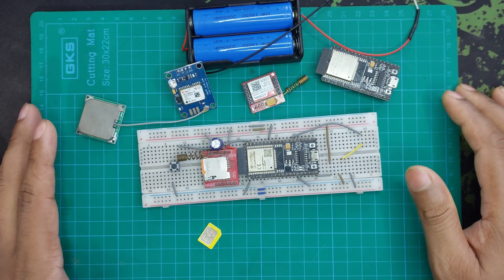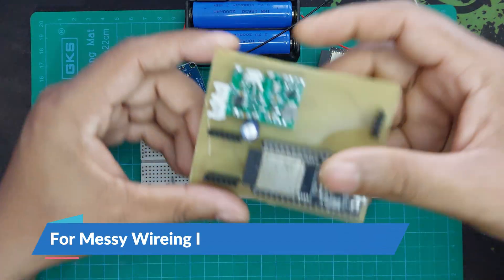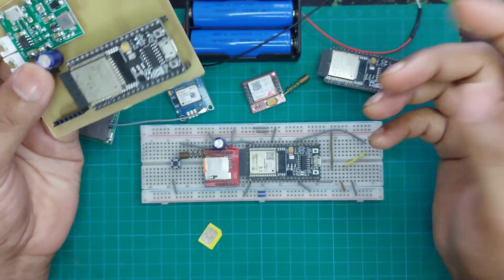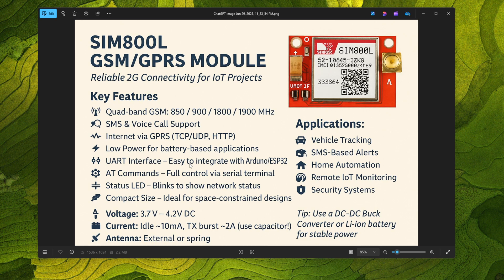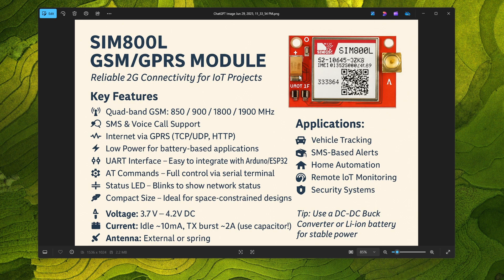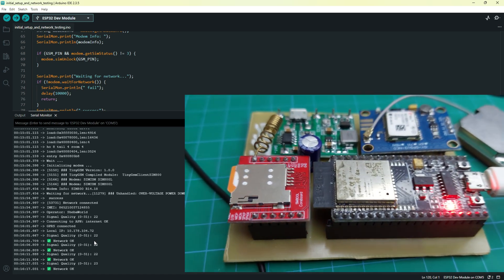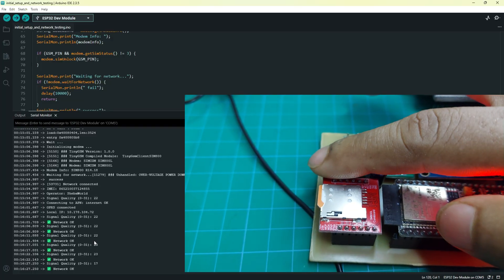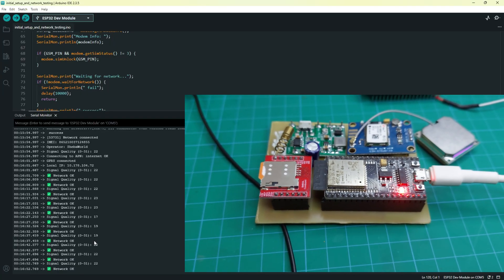How to Connect SIM800L to ESP32 | GSM Setup & Network Test (GSM IoT Series #1)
Learn how to add cellular connectivity to your ESP32 projects using the SIM800L GSM Module! In Part 1 of this IoT Series, we "Forget Wi-Fi" and set up the hardware to connect to a mobile network.
We cover the critical power supply requirements (18650 battery + Capacitor), the wiring diagram, and the basic code using the TinyGSM library to check signal quality.

Next Episode Preview: Sending SMS

**Hardware Used:**
* ESP32 Development Board (38-pin)
* SIM800L GSM Module (Micro SIM)
* 18650 Li-ion Battery (3.7V) & Holder
* 470uF or 1000uF Capacitor (Crucial!)
* Custom PCB or Breadboard

* Why use GSM instead of Wi-Fi for IoT?
* Powering the SIM800L correctly (2A Peak handling)
* Wiring ESP32 to SIM800L (TX, RX, RST, DTR)
* Understanding LED Status Blinks (NetLight)
* TinyGSM Library Setup & Network Test Code

** Timestamps:**
00:00 - Introduction: The Cellular IoT Series
01:00 - Roadmap: SMS, Calls, MQTT, GPS Tracker
02:30 - Circuit Diagram & PCB Overview
03:30 - Components: Battery, SIM Card, ESP32
04:45 - SIM800L Module Overview & Power Requirements
08:00 - Pinout & Wiring Explanation (TX/RX)
09:15 - Code Walkthrough: TinyGSM & Configuration
11:45 - Defining Pins & Setup Loop
14:40 - Uploading Code & Serial Monitor Demo
16:20 - Understanding the LED Blink Codes (Network Status)

Upcoming Episode Preview
- Sending and receiving SMS messages
- MQTT integration
- HTTP requests
- Google Firebase connectivity
- GPS functionality with the Ublox NEO-M8N
- Making calls
- OTA (Over-the-Air) updates
- API endpoint integration
- Building a GPS tracker

ESP32 GSM Tutorial, SIM800L Power Supply, TinyGSM Arduino, Cellular IoT Project, ESP32 GPS Tracker, Arduino SIM800L.